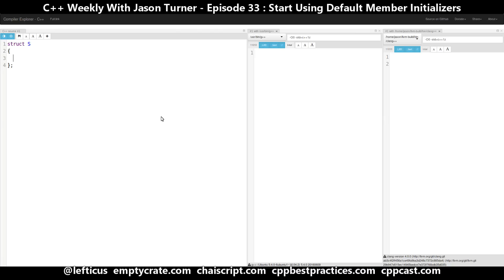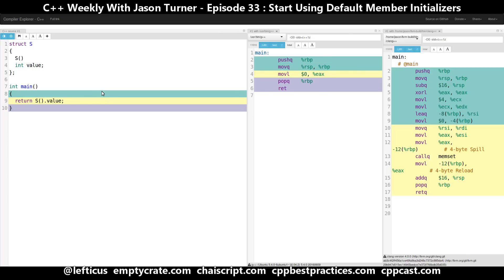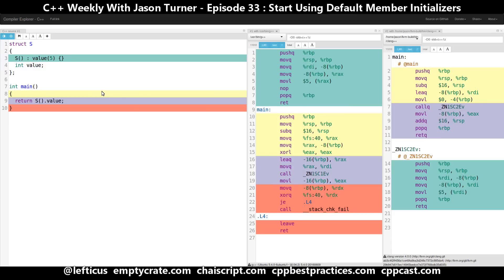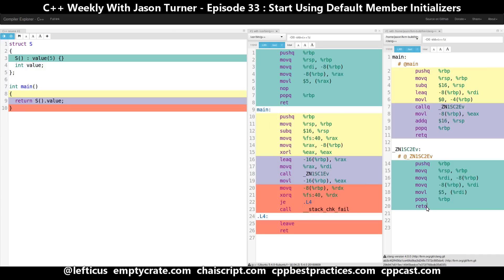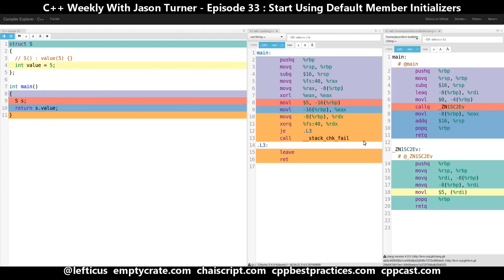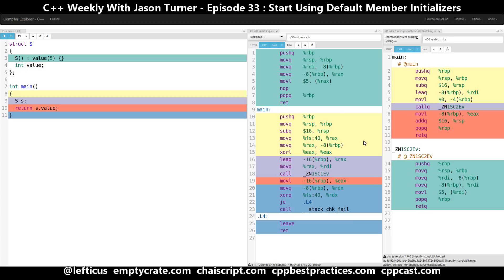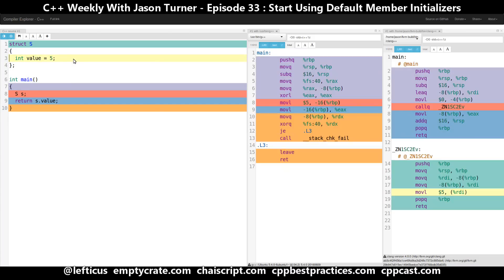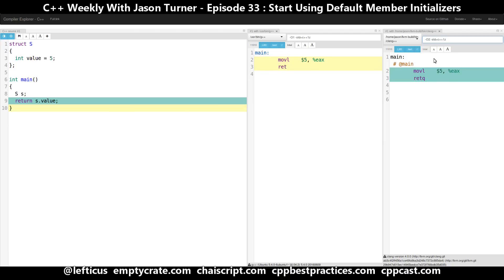C++ Weekly - Ep 33 - Start Using Default Member Initializers